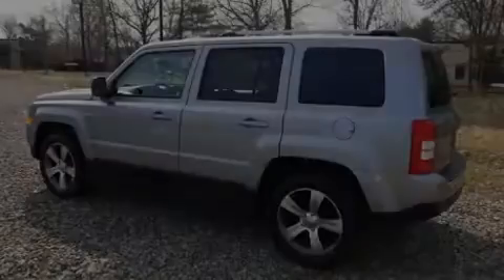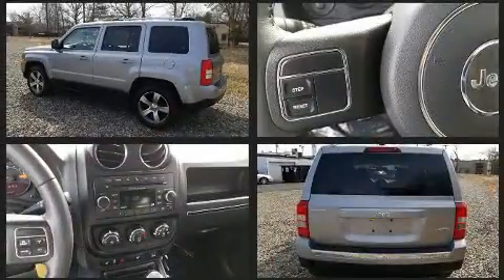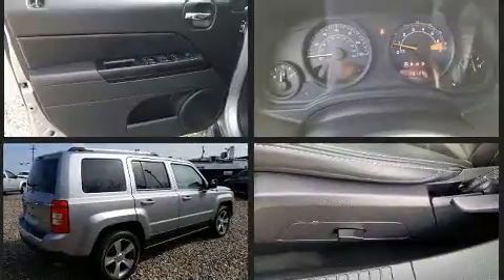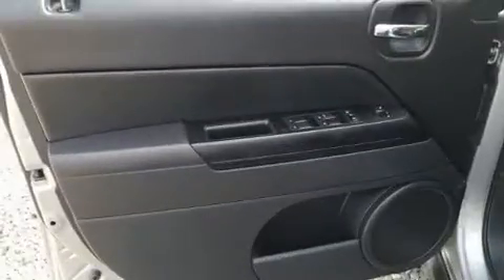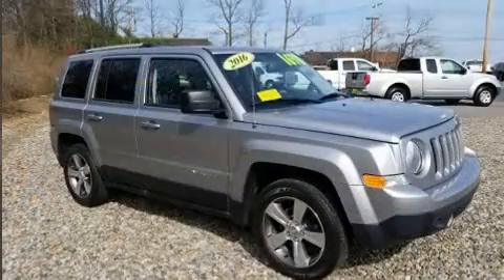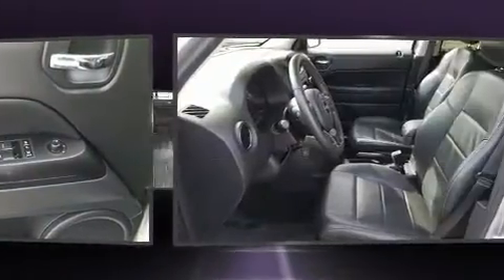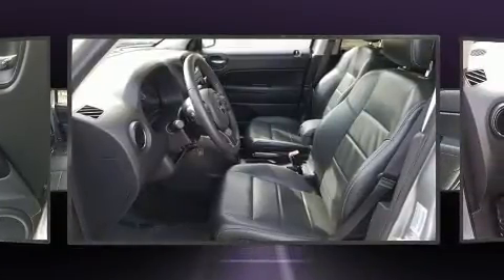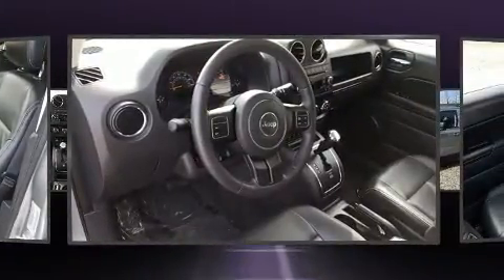2016 Jeep Patriot Latitude in Dedham, MA 02026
Familiarize yourself with the 2016 Jeep Patriot. With less than 30,000 miles on the odometer, this 4 door sport utility vehicle prioritizes comfort, safety and convenience. It features a front-wheel-drive platform, an automatic transmission, and a 2 liter 4 cylinder engine. Jeep infused the interior with top shelf amenities, such as: 1-touch window functionality, a tachometer, air conditioning, heated door mirrors, power windows, cruise control, and much more. Curtain airbags combine with standard stability control in creating a comprehensive safety network. It also arrives with a Carfax history report, providing you peace of mind with detailed information. Our experienced sales staff is eager to share its knowledge and enthusiasm with you. They'll work with you to find the right vehicle at a price you can afford. We are here to help you.